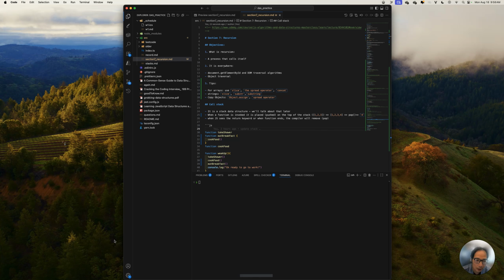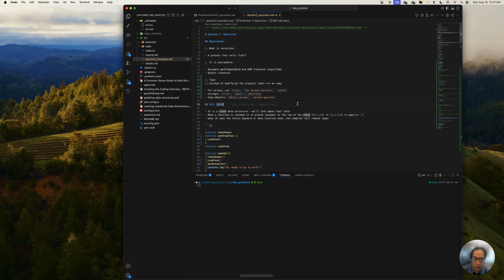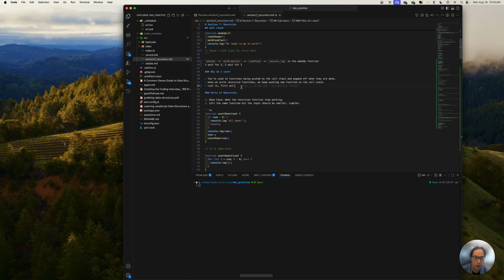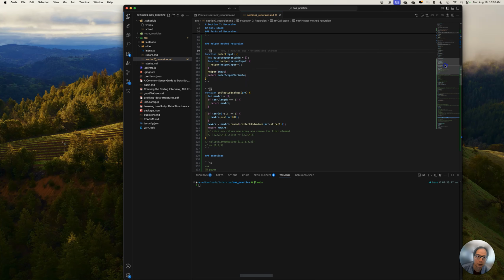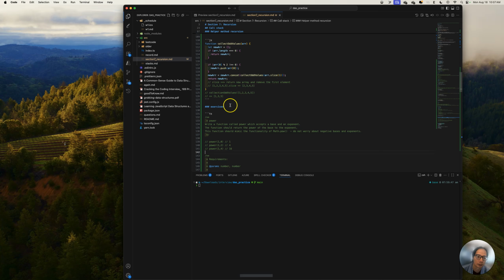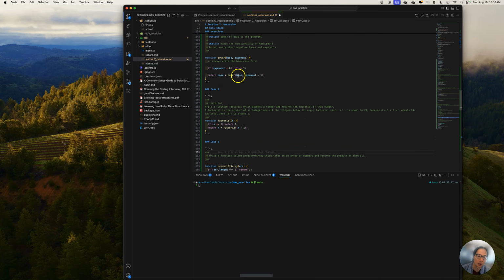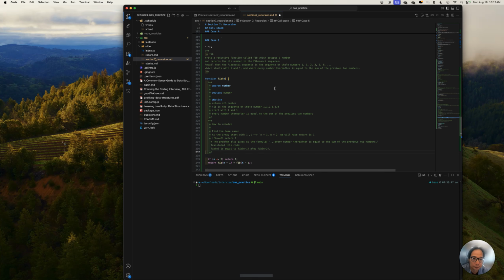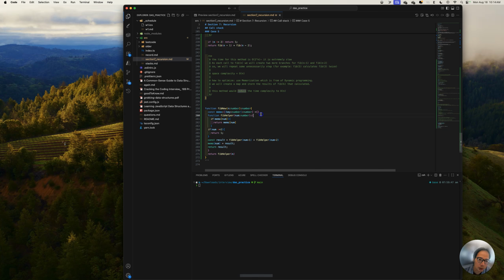0818 Recursion bad version